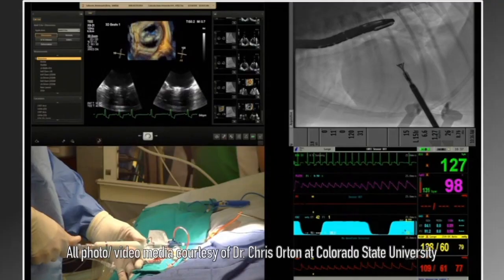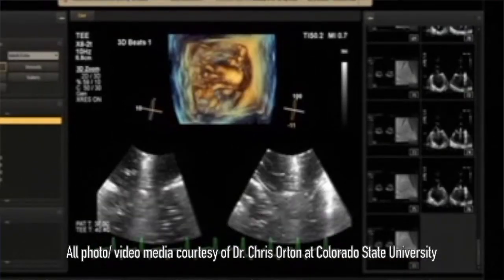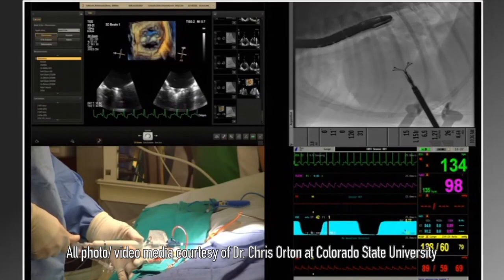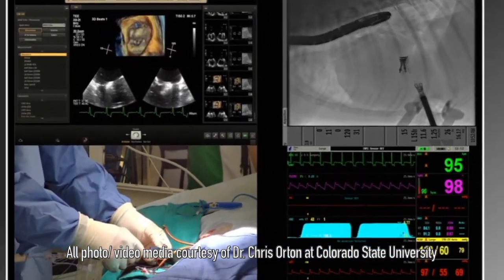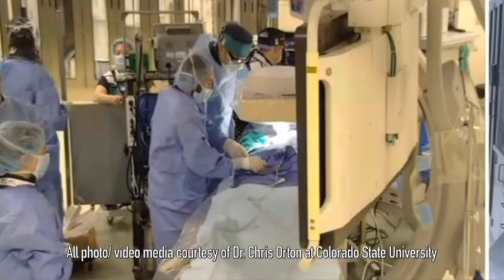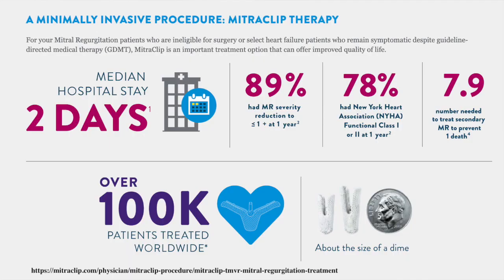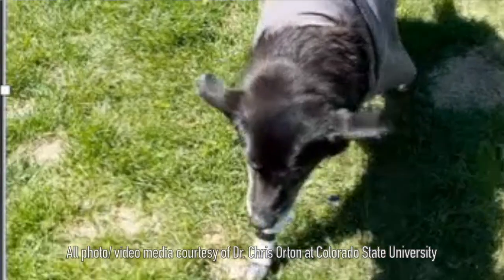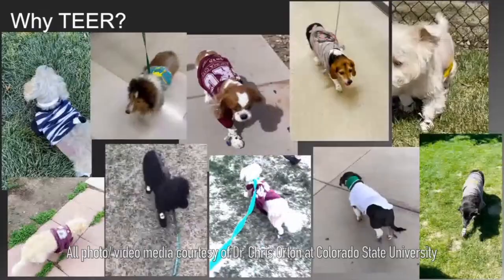A New Hope For Dogs With Mitral Valve Disease (Episode 2): Repairing the Leak Using TEER | V-Clamp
MAY THE FOURTH BE WITH YOU! To celebrate this International STAR WARS Holiday, we are bringing you Episode 2 of our tetralogy spotlighting a new frontier in veterinary medicine. In this episode of "A New Hope For Dogs With Mitral Valve Disease" we speak with one of the galaxy's most renowned veterinary heart surgeons, the Jedi Master, Dr. Chris Orton, to discuss more specifics on TEER| V-Clamp, the groundbreaking procedure that he and his team at Colorado State University have pioneered over the last 2 years.

In episode 1 we gave an overview of the new medical breakthrough, which Dr. Orton and his team have pioneered at Colorado State University. The new minimally-invasive procedure is called Transcatheter Edge To Edge Mitral Valve Repair (also known as TEER or the V-Clamp Procedure), and this new technology has completely revolutionized the way mitral vale disease (MVD) can be treated in dogs.

Now in episode 2, we discuss more specifics of the new procedure and how it works to repair the mitral valve, as well as  comparisons between TEER and open heart surgery. This is truly a new frontier of veterinary medicine. Stay tuned for the rest of the TEER trilogy (or tetralogy -no pun intended) where we will discuss patient selection, Dr. Orton's journey to becoming a leading authority in veterinary heart surgery, and more.

We hope you enjoy this episode! Please leave your questions and comments below!
ADDITIONAL RESOURCES:
-CSU veterinary team performs first-ever heart valve procedure on schnauzer (Feb, 2020)
- Liu B, Leach SB, Pan W, Zheng F, Jia L, Zhou X, Li J. Preliminary Outcome of a Novel Edge-to-Edge Closure Device to Manage Mitral Regurgitation in Dogs. Front Vet Sci. 2020 Dec 17;7:597879. doi: 10.3389/fvets.2020.597879. PMID: 33392290; PMCID: PMC7773927
-Image credit: @corgnelius on instagram

RELATED CONTENT:
--A New Hope (Ep.1) For Dogs With Mitral Valve Disease (MVD): TEER V-Clamp Overview

CHAPTERS:
00:00 Teaser
0:47 Intro: Christopher Orton, DVM, PhD, DACVS
1:01 What does the video show? Accessing the heart, transesophageal echocardiography, fluoroscopy.
2:18 Mitral Valve Disease Background, valve prolapse
03:10 how the V-clamp works to repair the leak
03:48 The cost of the procedure
It started with a trip to Shanghai Jan 2020, TEER in humans
04:20 credit to Hongyu Medical in Shanghai, China for making second clamp free
04:46 Insurance
05:14 Contrasting open heart surgery for mitral valve repair. Advantages of TEER: minimally invasive, safety, quick recovery, availability
7:31 Survival data
8:20 Open heart surgery reduces the leak more, but is riskier, longer recovery, but outcomes are similar
9:49 Recovery
Thank you Dr. Orton!